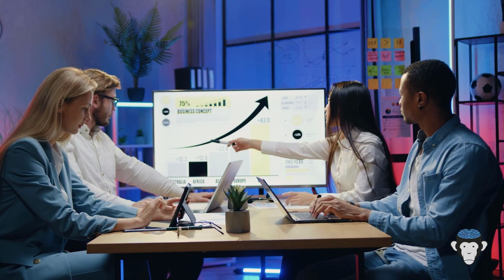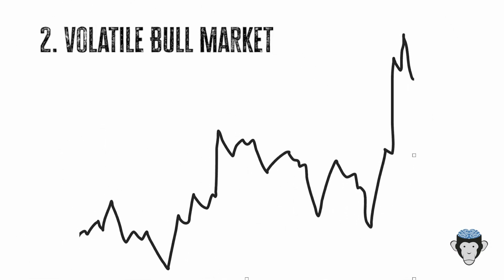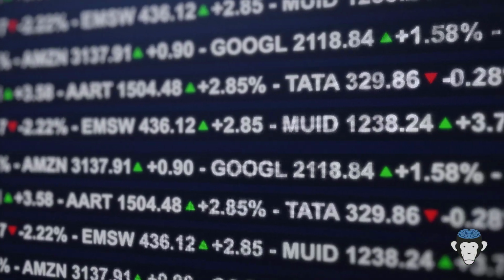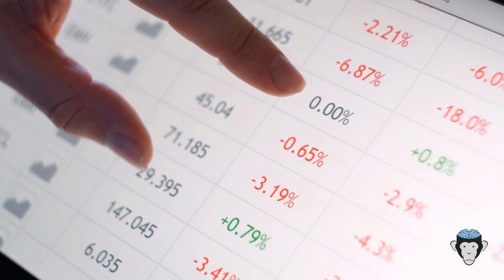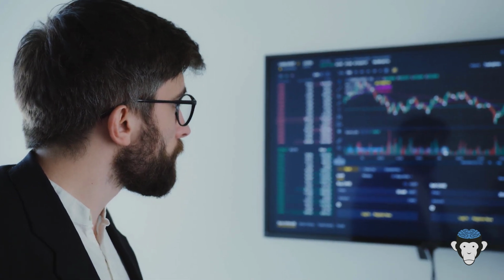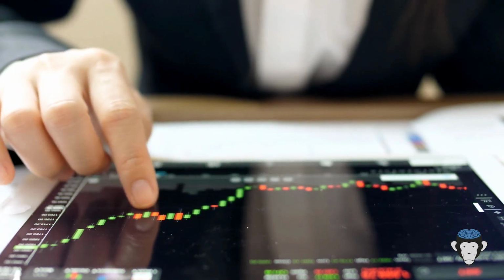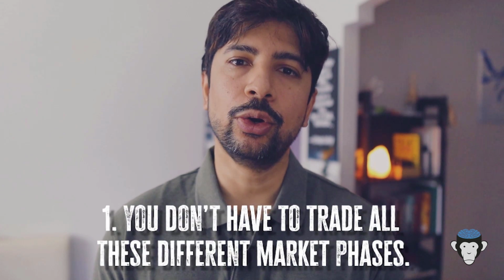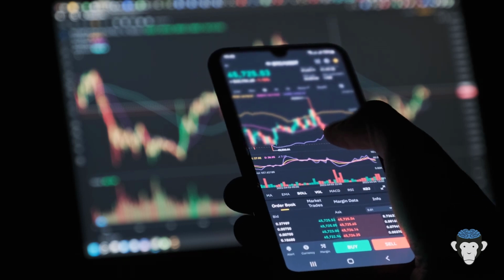The 6 Different Market Types and The Best Trading Strategies For Them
In this video, we'll discuss the 6 main market types that every trader should be aware of.

The knowledge of these different market types should inform every decision you make as a trader because they'll give you a better understanding of where the probabilities are and this will help you make more informed trading decisions.

My name is Yvan Byeajee, I am a professional trader with thousands of trades under my belt. I’m also a meditation teacher with several years of experience in the practice of meditation.

Lastly, if you lack consistency in trading, I can help you fix that—and fast!